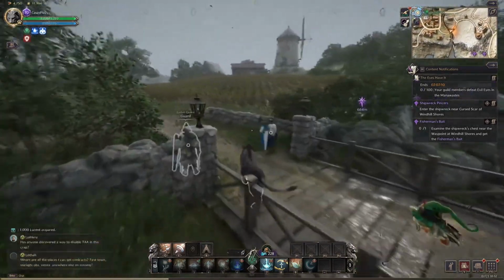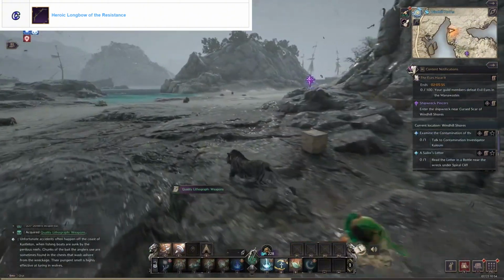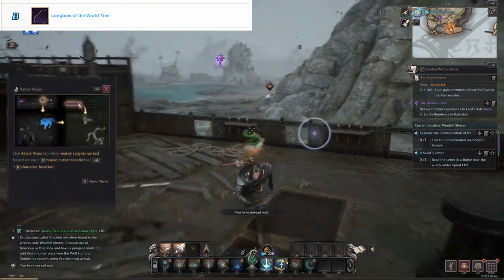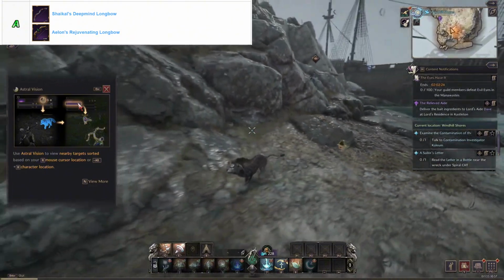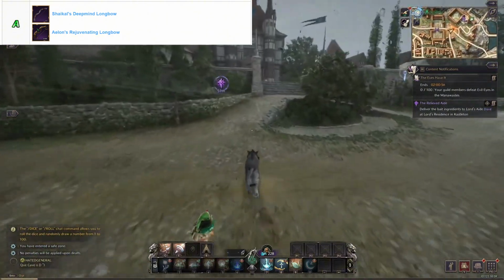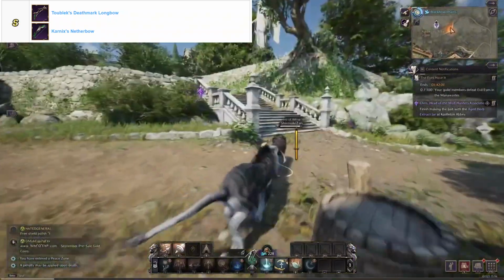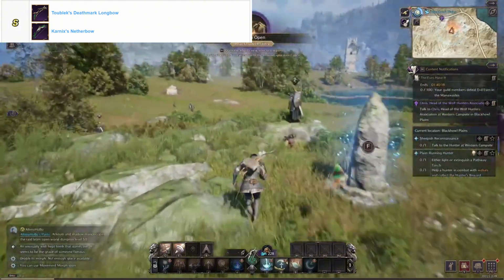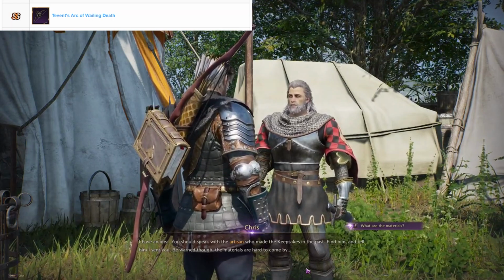Throne and Liberty Best Longbow Tier List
Sharpen your aim and master the art of archery with our definitive Longbow Tier List for Throne and Liberty! 🏆 From the most powerful S-Tier longbows to those better left in the quiver, this guide breaks it all down to help you dominate battles and PvE adventures. 💥

🔹 What’s Inside:

The best longbows ranked from S-Tier to D-Tier 🏹
Stats, strengths, and recommended builds for each bow 🎯
Expert insights into Throne and Liberty’s ranged combat meta 🚀
Tips to optimize your damage and stay ahead in PvP and PvE 🌌
✅ Level Up Your Archery:

LIKE this video if it helped you pick your ultimate longbow! 👍